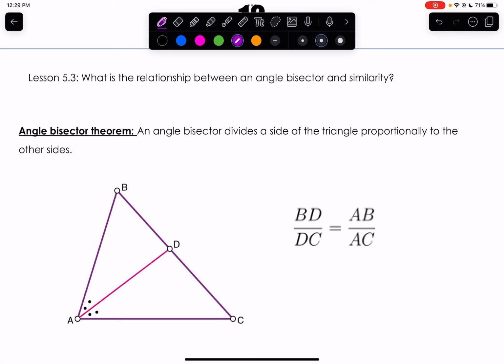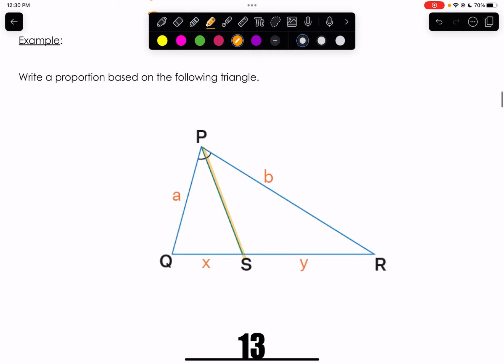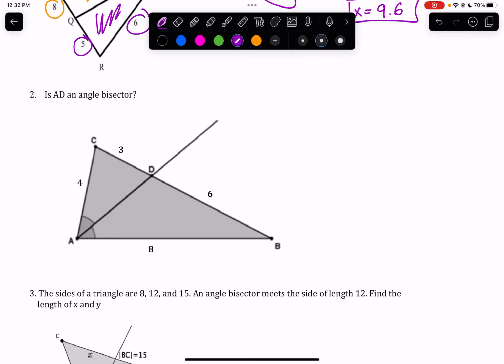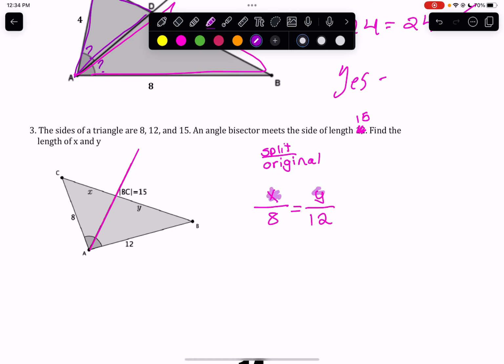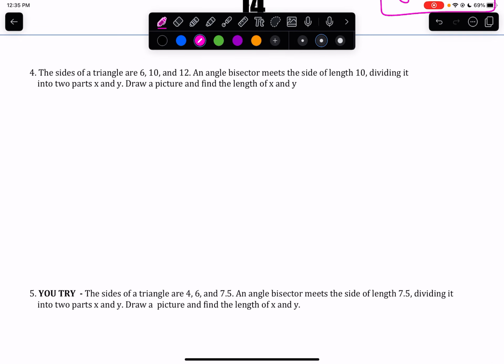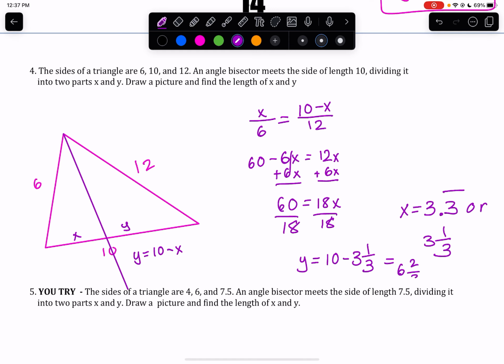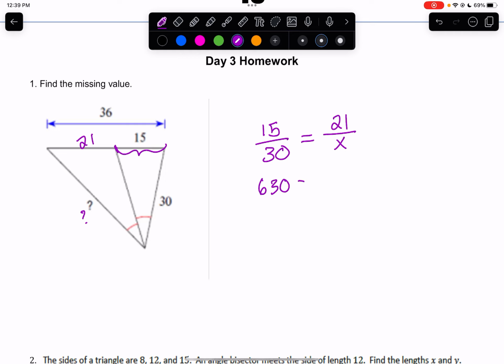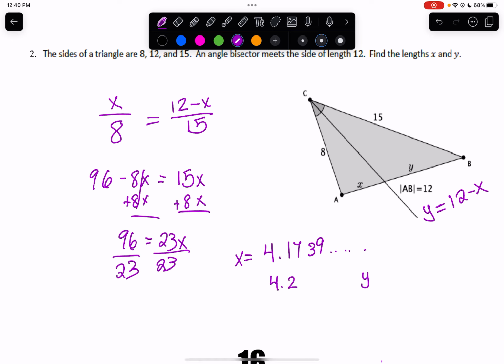5.3 Angle Bisector Theorem